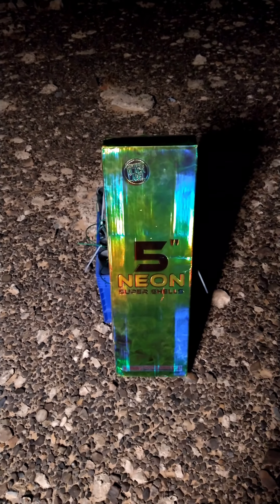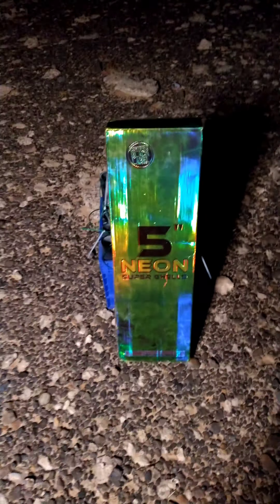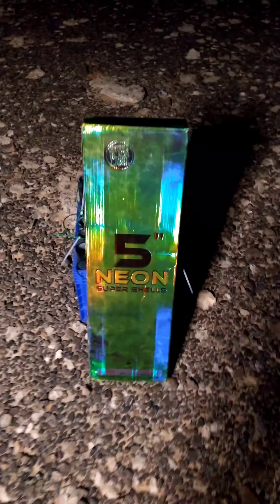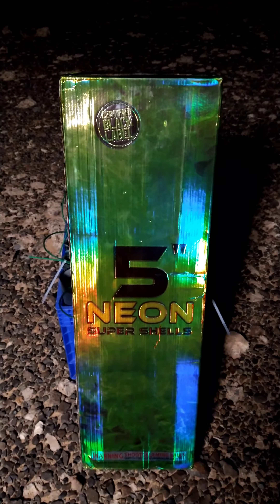5" Neon Super Shells (Certified Black Label, Big)